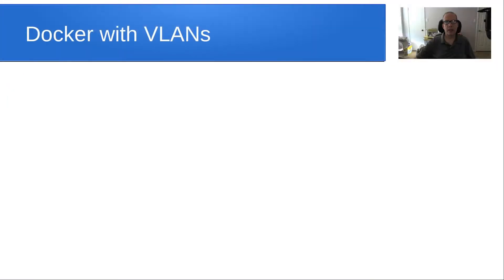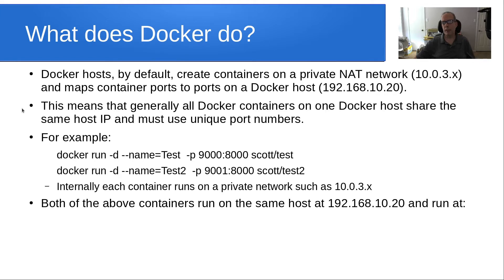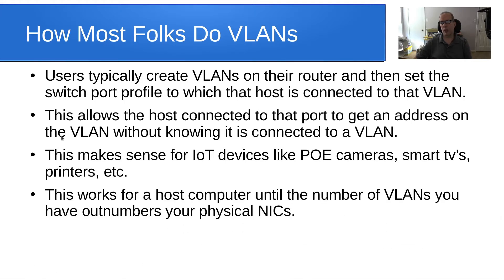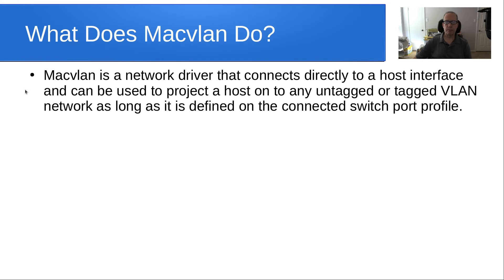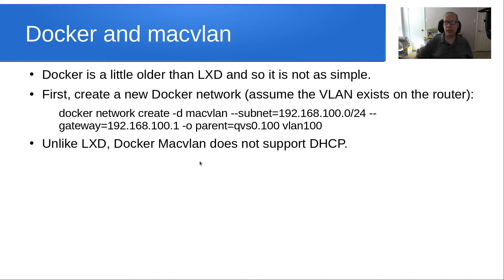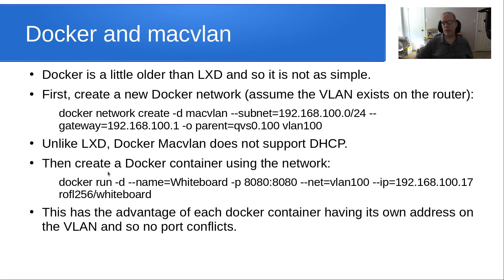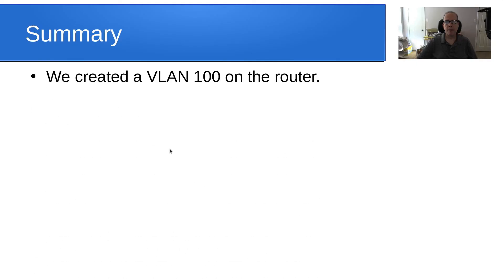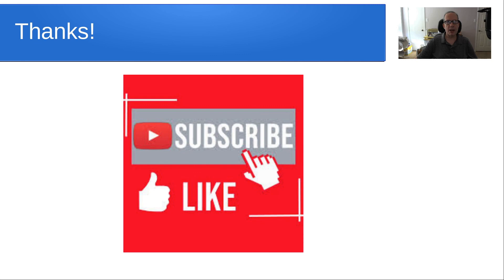Docker with VLANs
By popular request, in this video I revisit VLANs by explaining how to use Docker with VLANs.

On your Docker host, you must determine the name of the network interface with:  ip route

List your current Docker containers:

docker ps

List your Docker networks:

docker network ls

Create a Docker network in my example:

docker network create -d macvlan --subnet=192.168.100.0/24 --gateway=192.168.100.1 -o parent=qvs0.100 vlan100

Create a container to use the new network:

docker run -d --name=Whiteboard -p 8080:8080  --memory=2g --cpus=1 --restart=always --net=vlan100 --ip=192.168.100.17 rofl256/whiteboard

Other commands:
docker stop Whiteboard
docker rm Whiteboard
docker network rm vlan100

[Chapters]
00:00 Intro
00:35 Docker with VLANs
01:11 What does Docker do?
02:59 How Most Folks Do VLANs
03:55 Switch Port Profiles
04:40 What Does Macvlan Do?
05:44 Docker and macvlan
07:46 Docker and macvlan Showcase
09:38 Docker and macvlan - SSH
12:03 Running the application on the new network
14:14 Summary